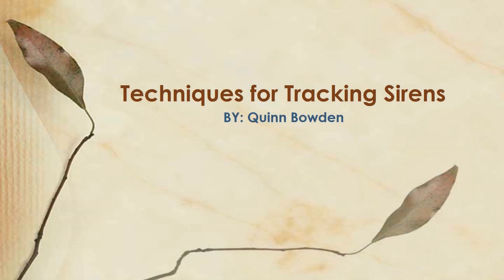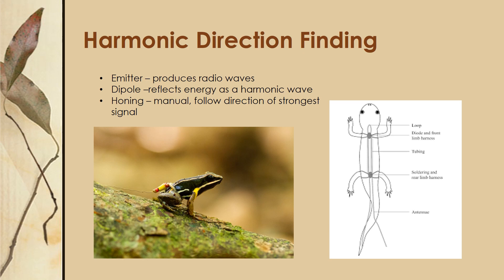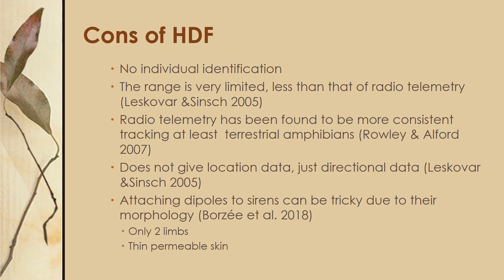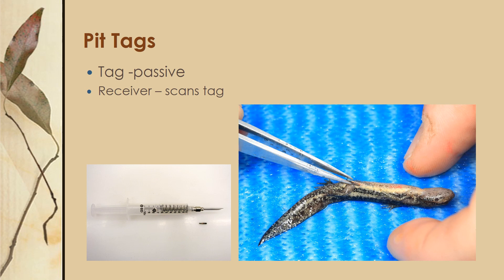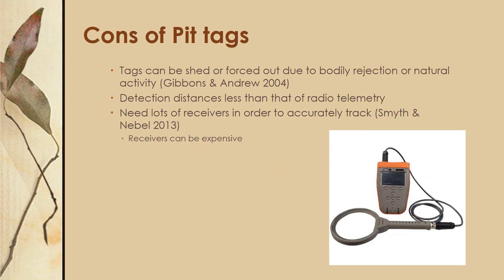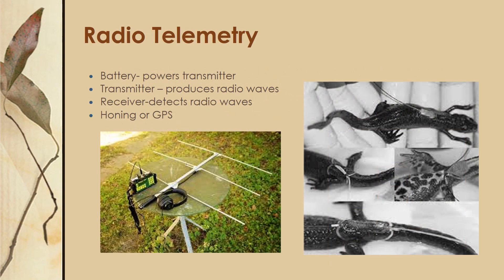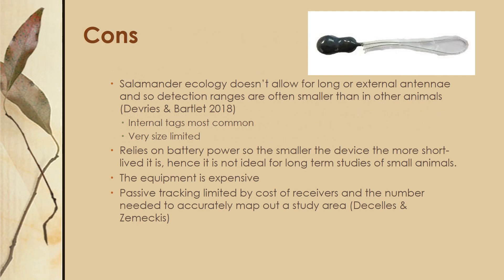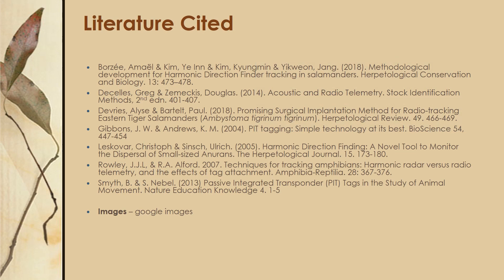14_Techniques for tracking sirens - Quinn Bowden